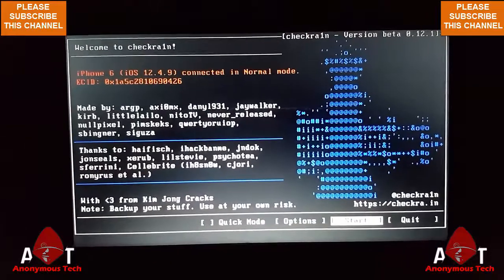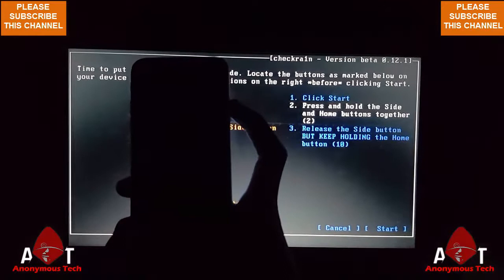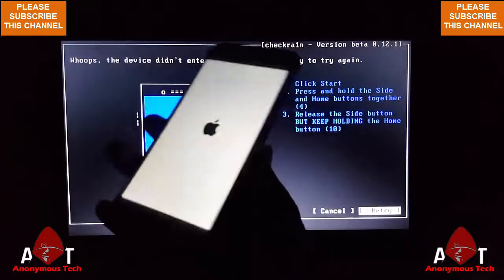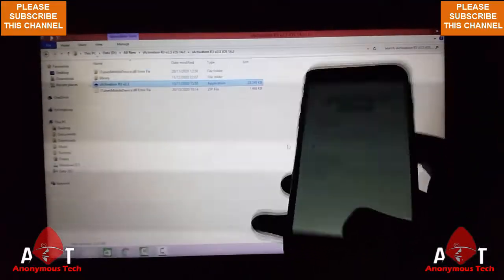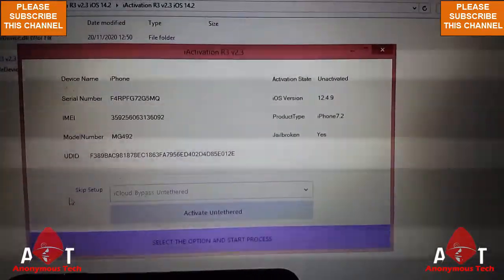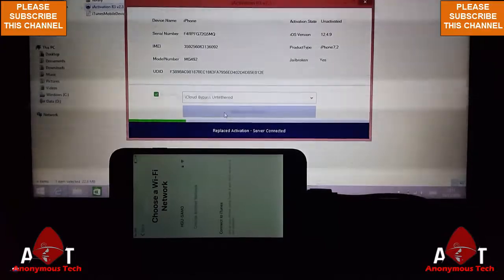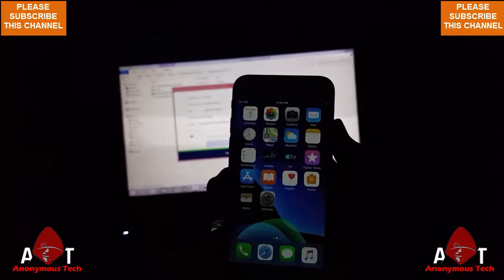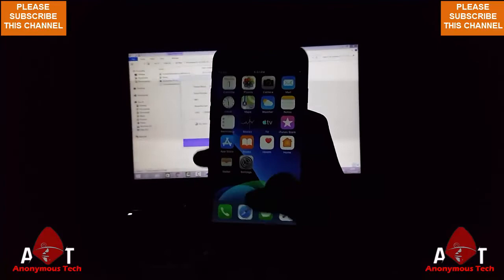How To Bypass Iphone 6 To X iOS 12.4.9 To 14.3 Untethered Bypass New Tool 100% Working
How To Bypass Iphone 6 iOS 12.4.9 Untethered Bypass New Tool 100% Working

❤️After Bypass Process Done Just Restart Iphone❤️
Tool Link :
Activation R3 v2.3

Untethered Bypass iPhone Activation Lock with Activation R3 v2.3 Free 100% Working iOS 12 To 14.2